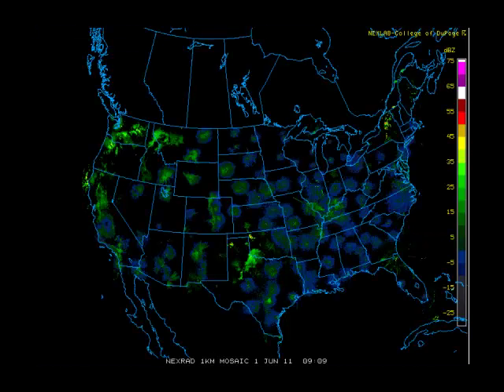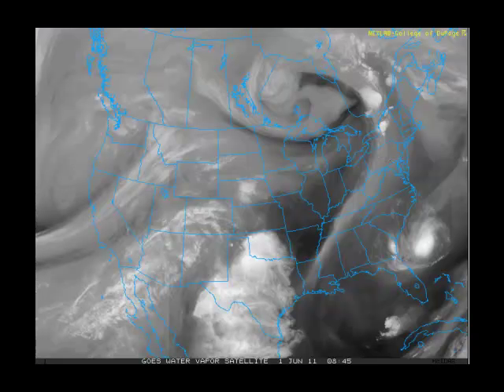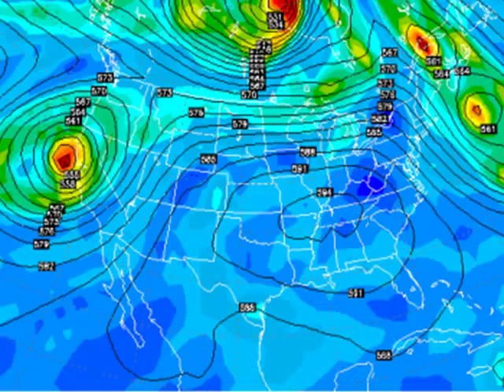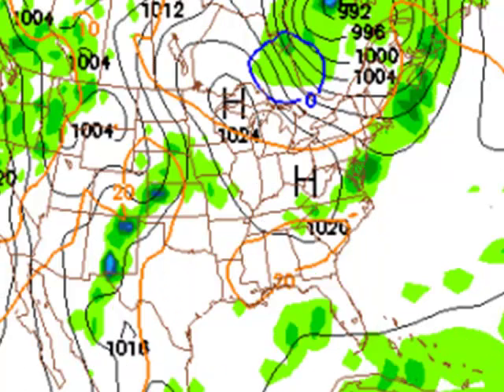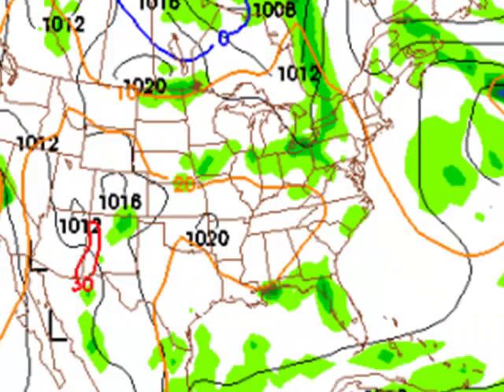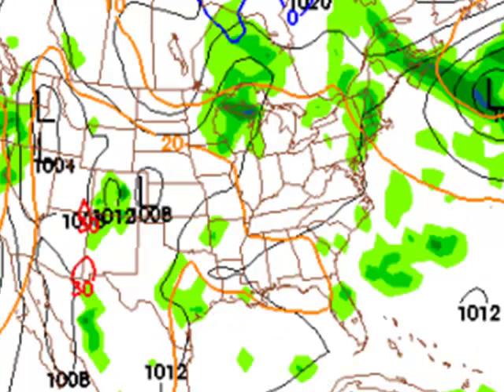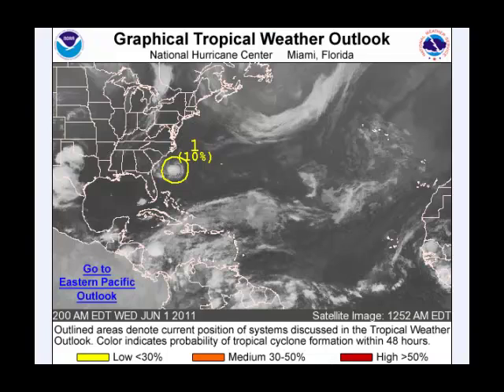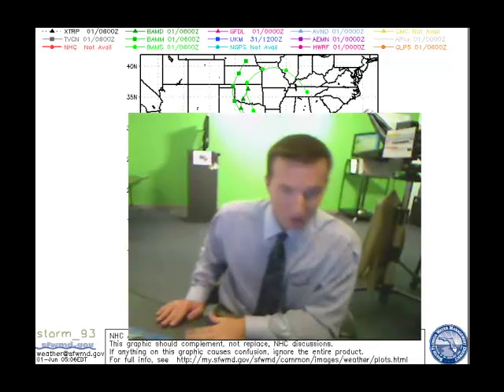Carolina Weather Video - June 1, 2011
More stifling heat today, plus a look at the tropics...